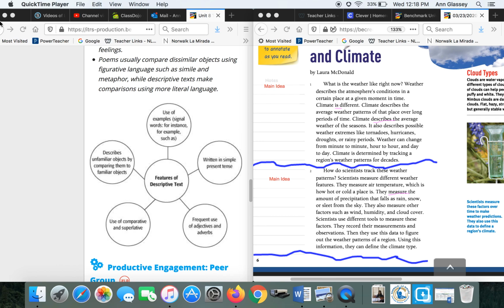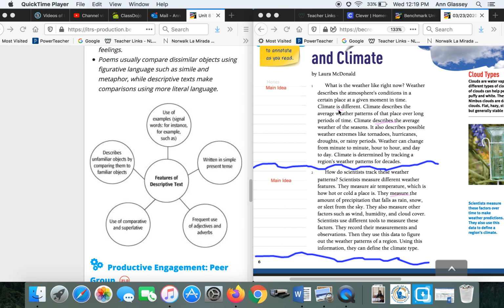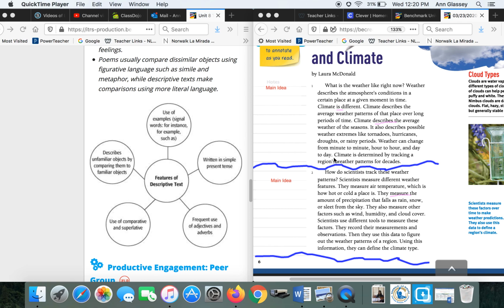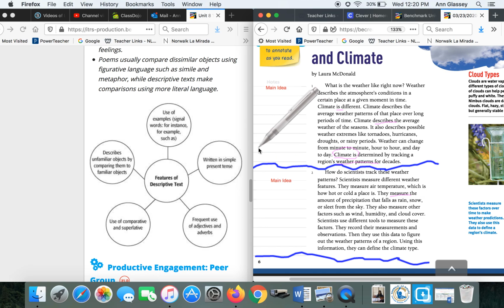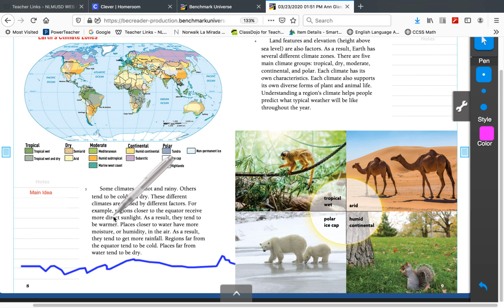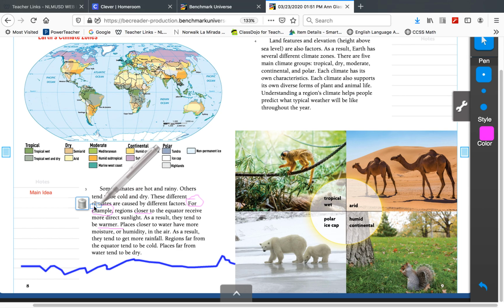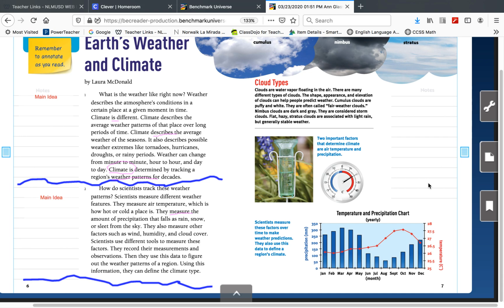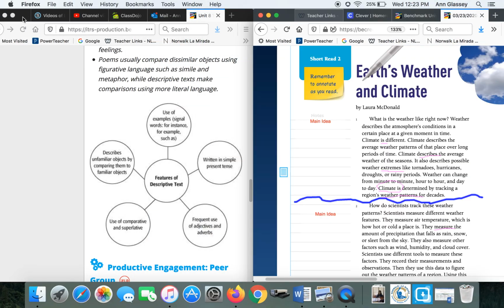Features of Descriptive Text p. 6.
You will need your reading magazine, pencil, and eraser.  Please turn to p. 6.